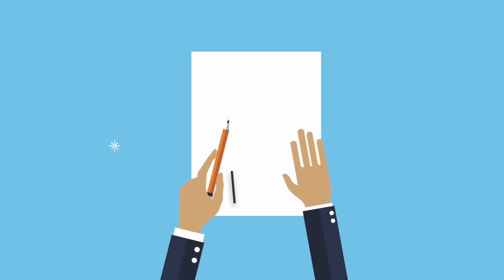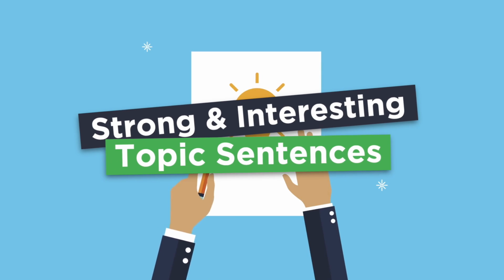How to Write a Good Topic Sentence! [HSC English Lit Program #15]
In Episode #15 of our HSC English Lit Program, Rowan and Brooklyn are going to teach you how to write effective topic sentences that will impress your markers!

Need more support for HSC English?

Have any suggestions for further videos about HSC English? Leave them in the comments - we’d love to hear from you!

ABOUT